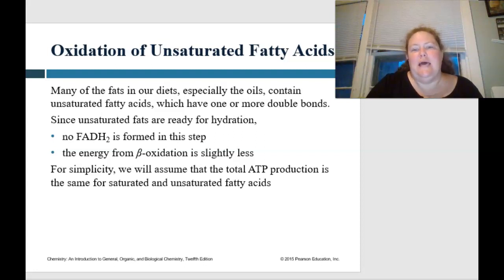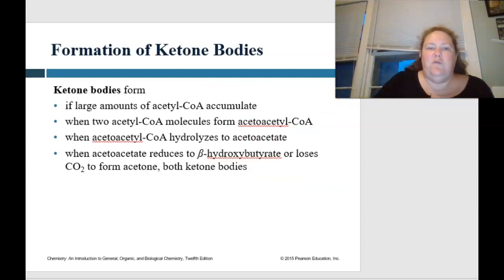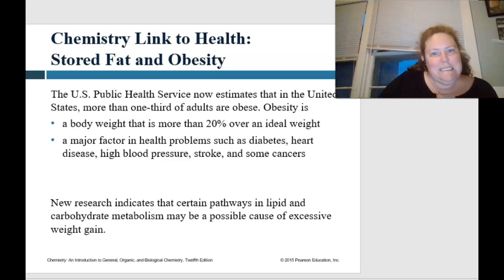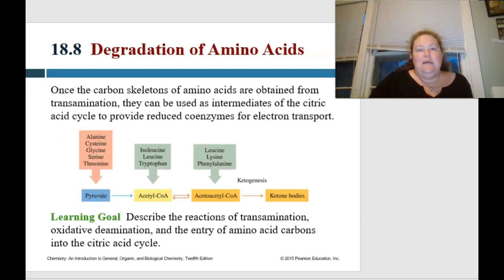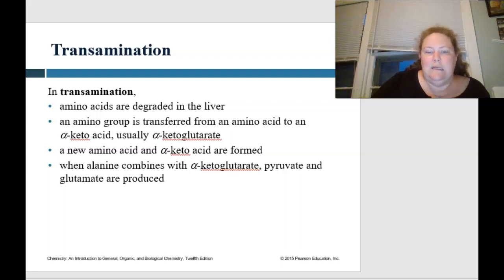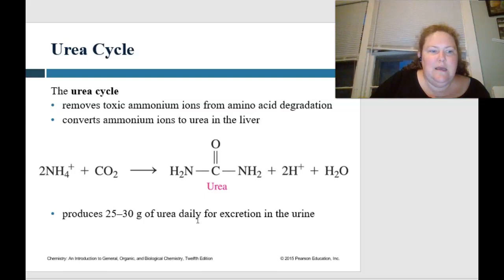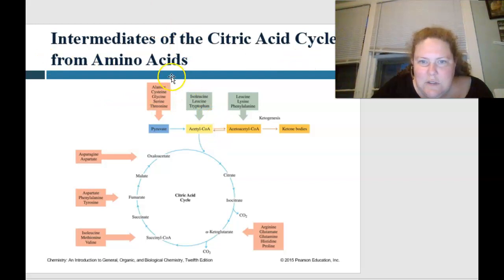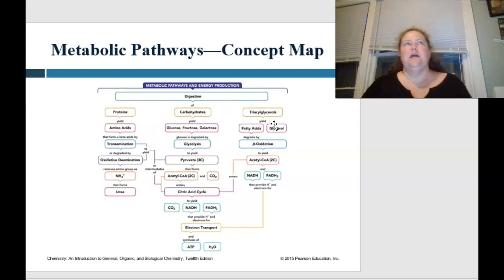Baker biochem CHM 2310 Module12 Chapter 18 Oxidation of unsa